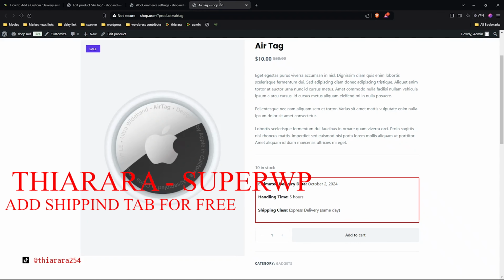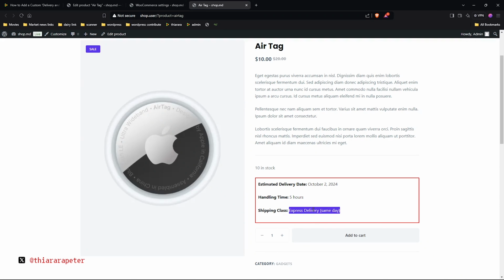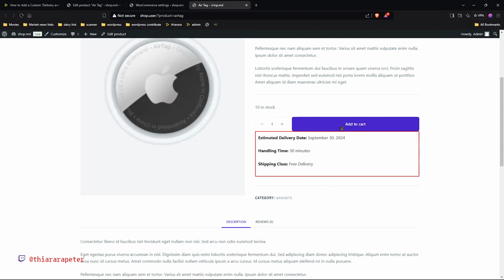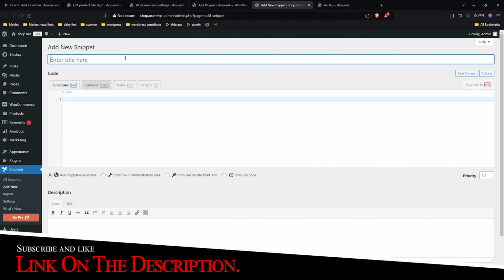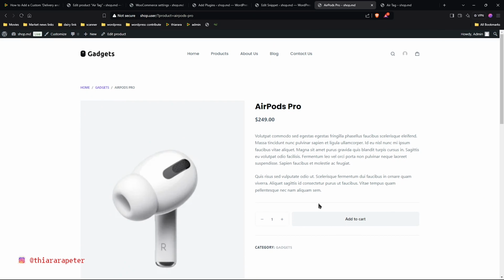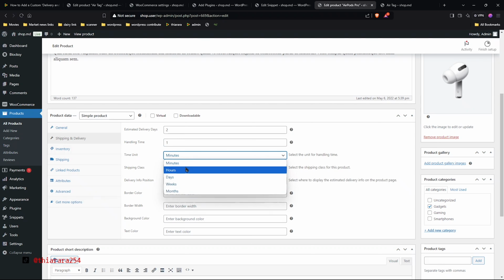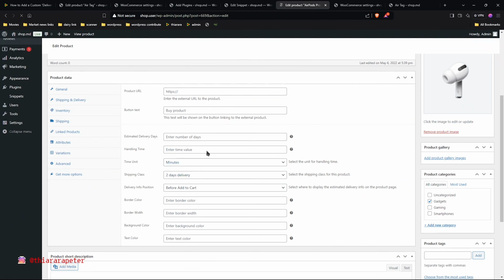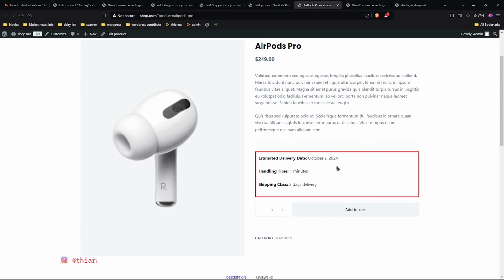How to add a Shipping & Delivery Tab in WooCommerce FREE no Plugin Used.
This tutorial shows you how to add a FREE WhatsApp product enquiry button to your WooCommerce store WITHOUT using any plugins or APIs!

Just a simple code snippet is all it takes to give your customers a convenient way to ask about products directly through WhatsApp.

Here's what you'll learn:
How to easily add a WhatsApp enquiry button to your WooCommerce product pages.
How to streamline customer communication for a better shopping experience.
Follow this tutorial and watch your sales soar!

Bonus! Check out the helpful PHP resource for a deeper understanding of the code